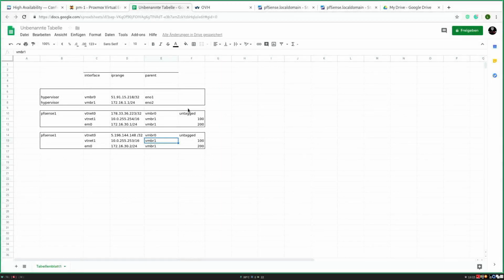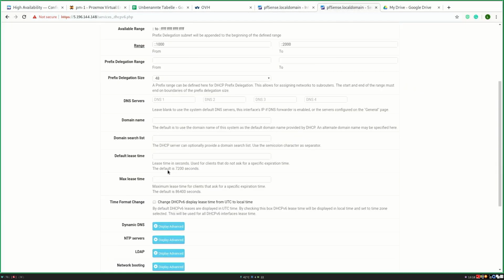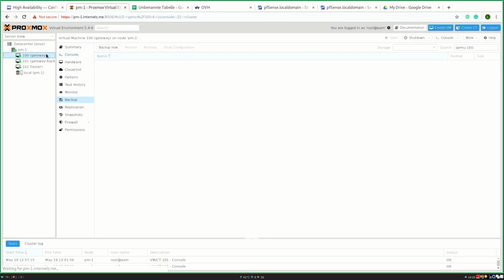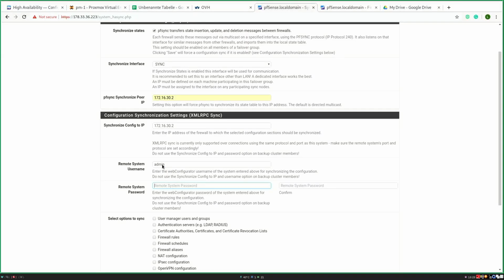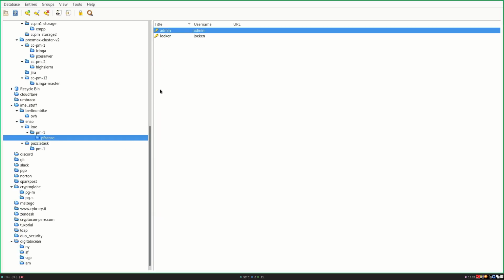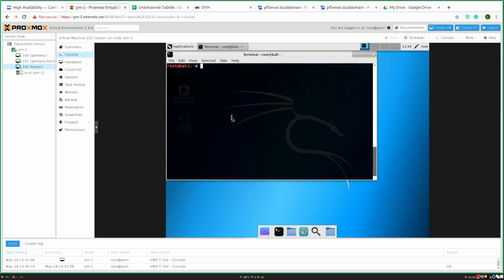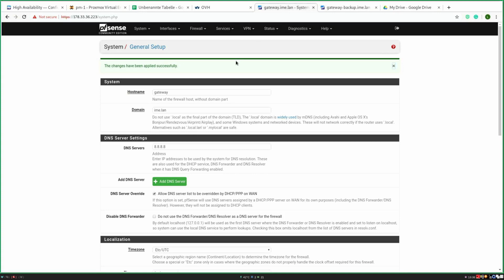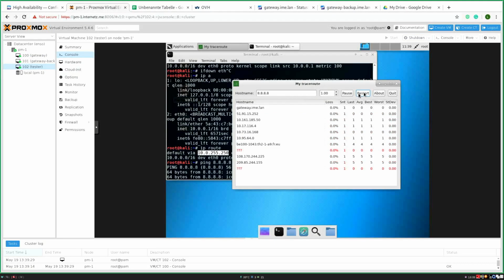Pfsense 101 - v2.4 - part 2 - setup carp and ha sync between 2 pfsenses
configure 1 pfsense as the master and as the backup. both vms will use carp with a shared ip and start a heartbeat to determine their master. in case the master goes down the backup will take over the traffic.

thanks to the syncing the pfsense sync all users/vpns/firewall states etc from the master to the backup, this allows us to administrate pfsense by only applying most changes to the master ( unless they are device specific such as the network interface settings etc )